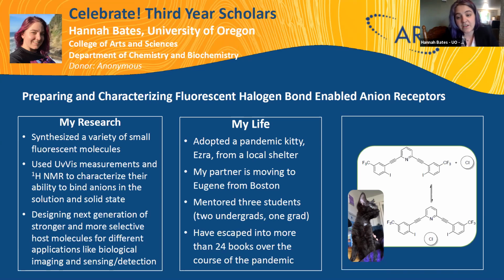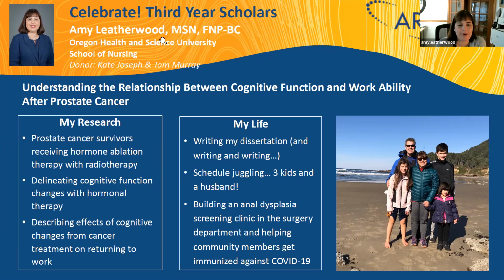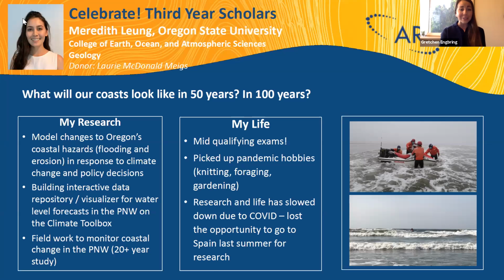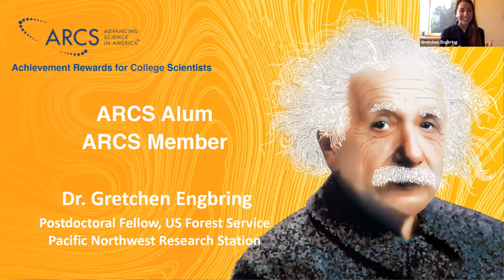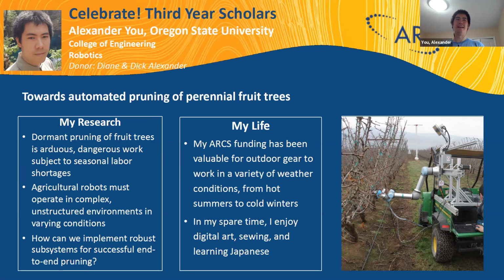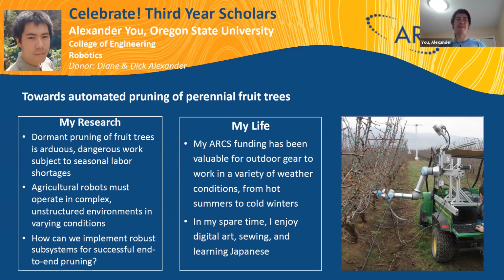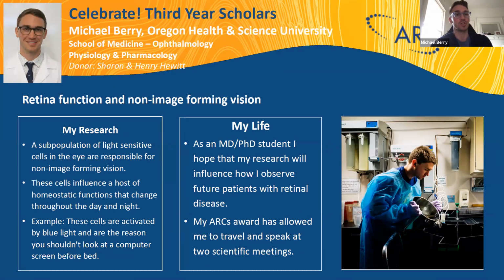2021 Celebrate Oregon Scholars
Celebrate third-year Oregon scholars